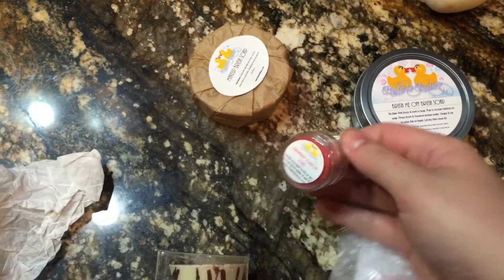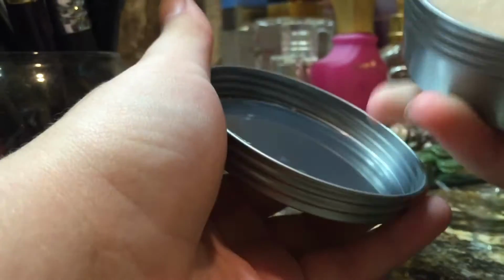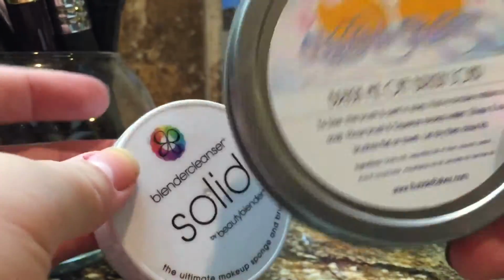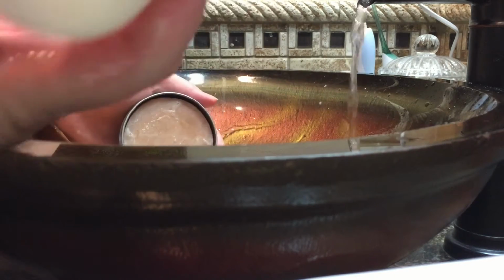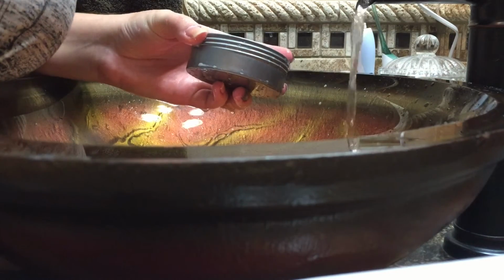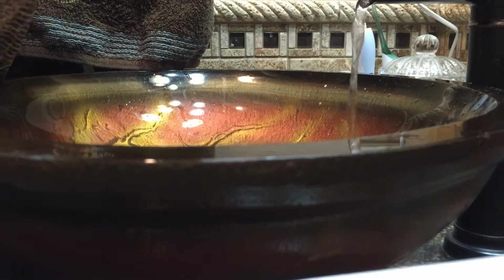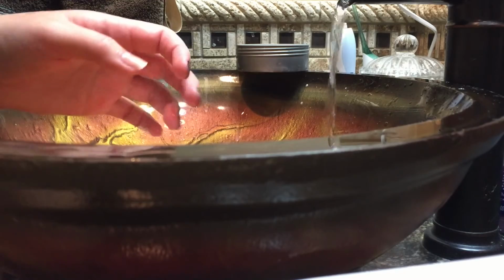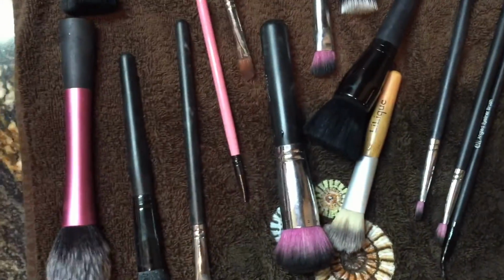BubbleBabez | Brush me off brush soap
My little demo and review on bubblebabez brush me off brush soap.